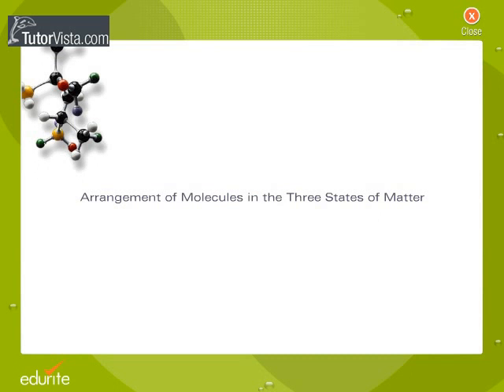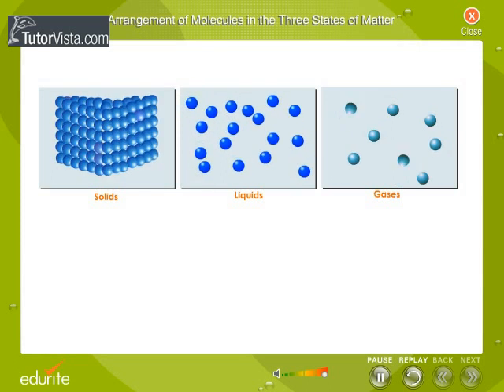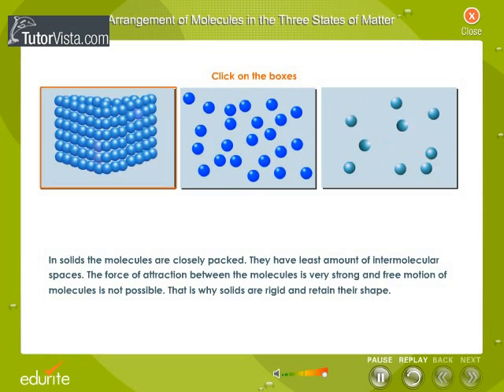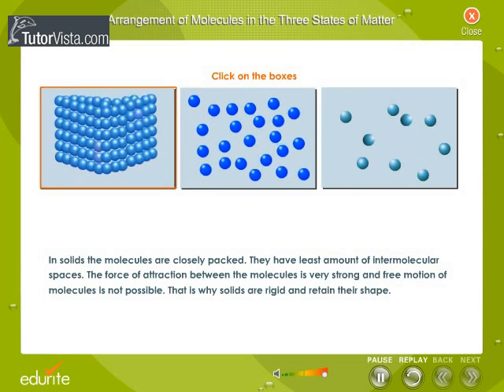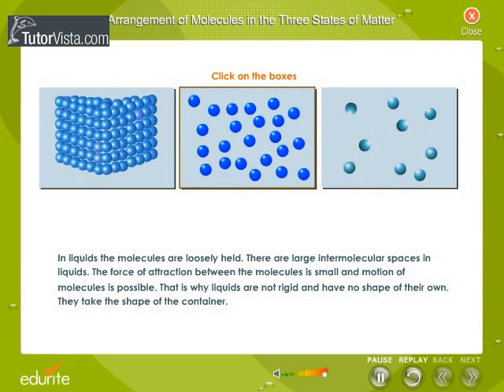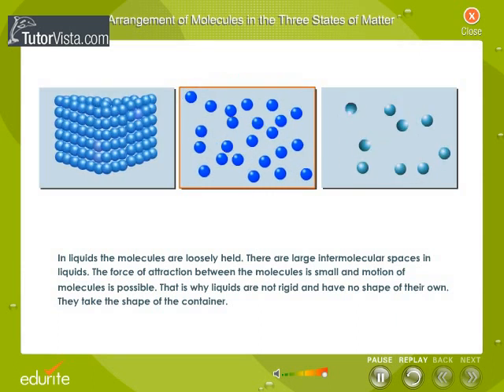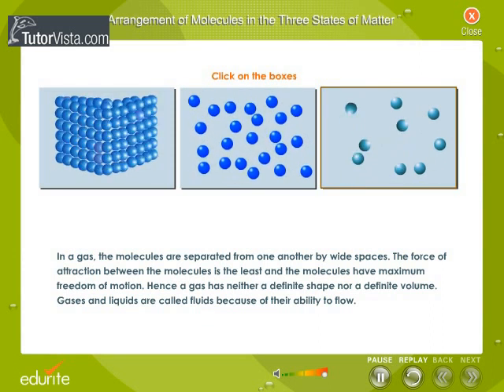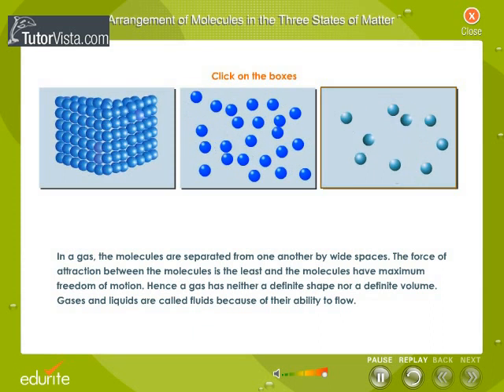Arrangement Of Molecules In The Three States Of Matter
Three States of Matter

Gases, liquids and solids are all made up of microscopic particles, but the behaviors of these particles differ in the three phases. The following figure illustrates the microscopic differences.
ogas are well separated with no regular arrangement.
oliquid are close together with no regular arrangement.
osolid are tightly packed, usually in a regular pattern.
ogas vibrate and move freely at high speeds.
oliquid vibrate, move about, and slide past each other.
osolid vibrate (jiggle) but generally do not move from place to place.
•Liquids and solids are often referred to as condensed phases because the particles are very close together..
Gas  : Assumes the shape and volume of its container -  particles can move past one another
         : compressible - lots of free space between particles
         : flows easily  Particles can move past one another

Liquid : Assumes the shape of the part of the container which it occupies  Paritcles can move/slide past one another.
            : not easily compressible  little free space between particles
            : flows easily- particles can move/slide past one another
Solid    : Retains a fixed volume and shape. Rigid  particles locked into place
             : does not flow easily rigid  - particles cannot move/slide past one another.